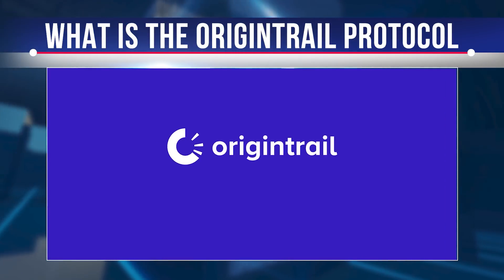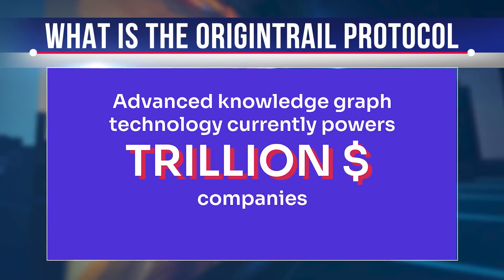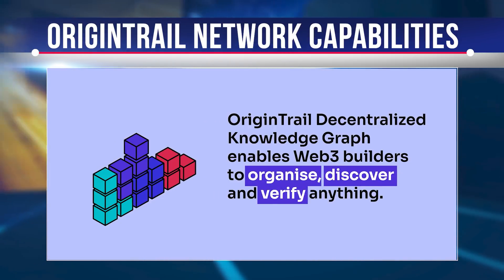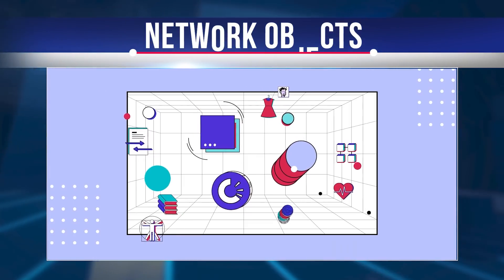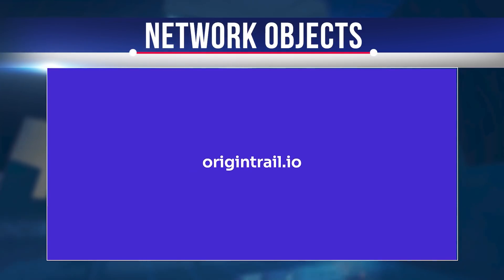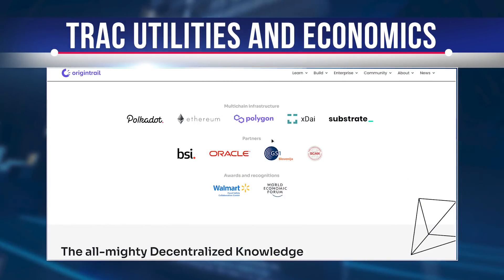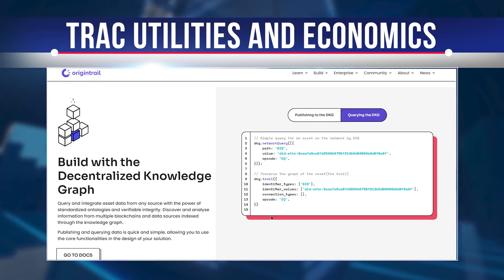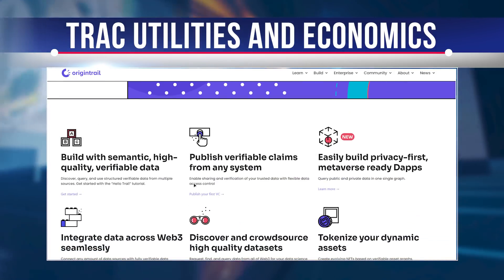OriginTrail - What is OriginTrail Protocol - How it Works - OriginTrail Review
Hi, today, let's talk to you about OriginTrail. The OriginTrail blockchain was created to enable secure data exchange in supply chains. It allows companies, organizations, and even other blockchains to exchange information securely and reliably in its fully decentralized knowledge graph network. Without taking up much of your time, we'll quickly and lucidly tell you lots of useful facts about OriginTrail. Also, below the video, we will leave you a link to buy this currency.

OriginTrail provides data exchange for supply chains in a neutral, decentralized, open-source protocol. The network consists of nodes and an off-grid technology stack that has been designed to allow blockchain to interoperate with legacy software systems and other blockchains. With OriginTrail, companies can enjoy reliable data exchange and improve the interoperability of their legacy systems.
The protocol is designed to solve three problems that all businesses face when trying to connect their legacy systems to blockchains:
Supply chain data fragmentation. All supply chains have problems with poor data interoperability and the existence of disparate data stores.
Supply chain data centralization - Fragmented data stores lead to centralization, as modern methods of removing such fragmented stores revolve around centralized data aggregation.